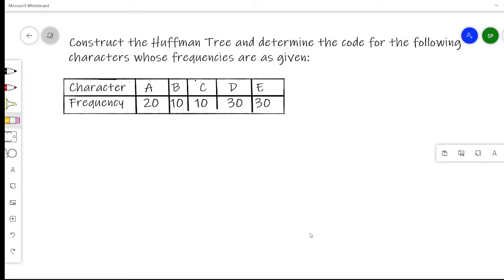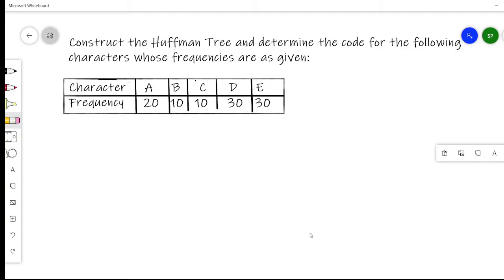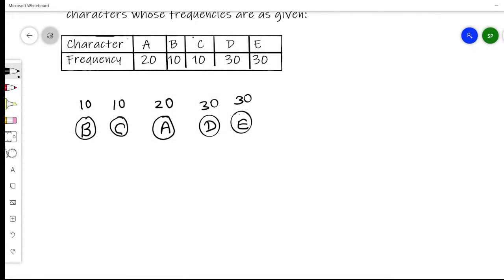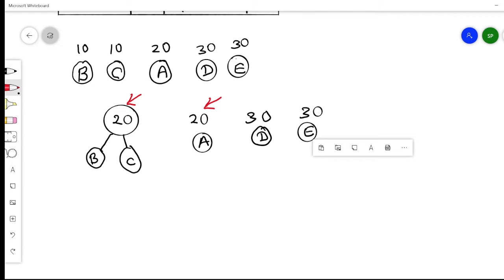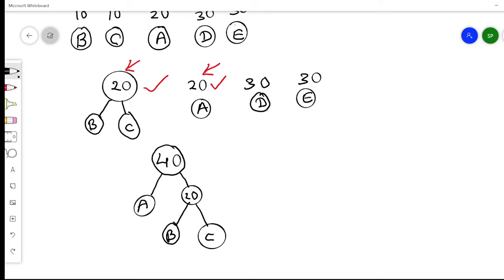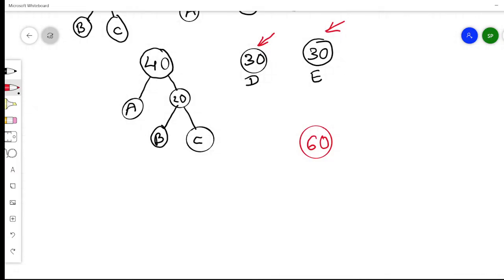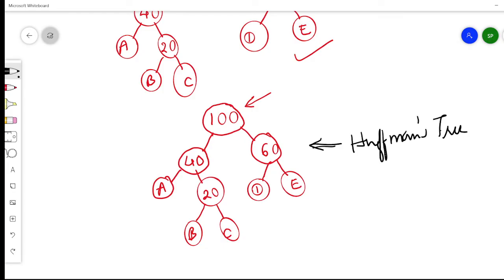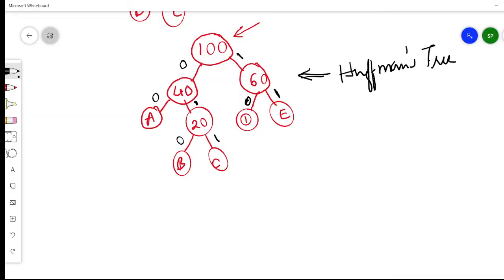How to create a Huffman Tree and find Huffman codes of characters: Solved Example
This video illustrates an example to show how to create a Huffman Tree and find the Huffman codes for the  given characters.